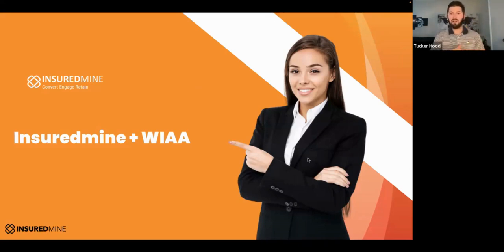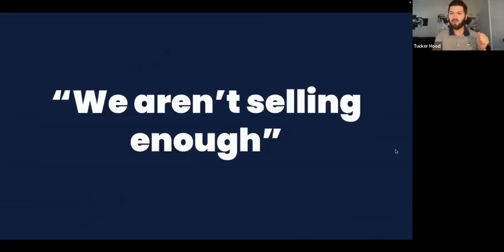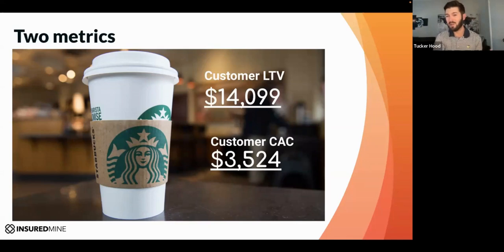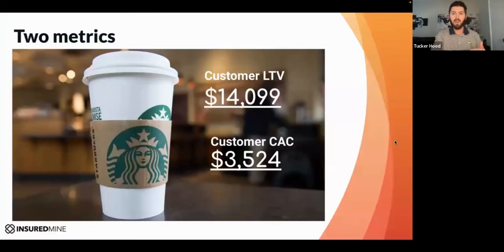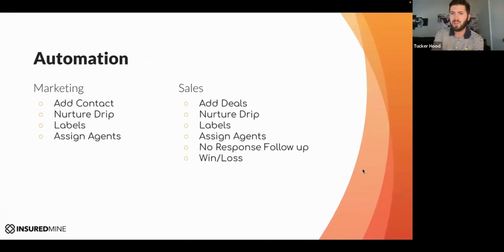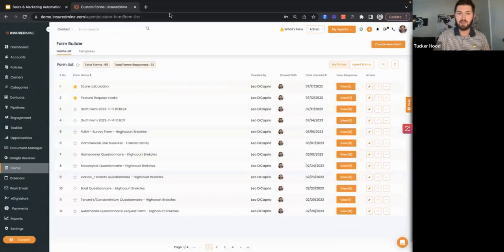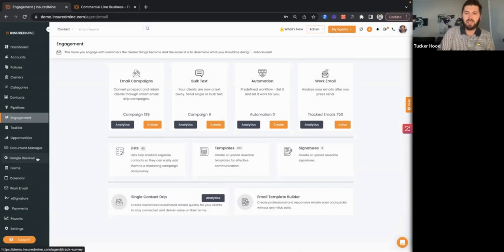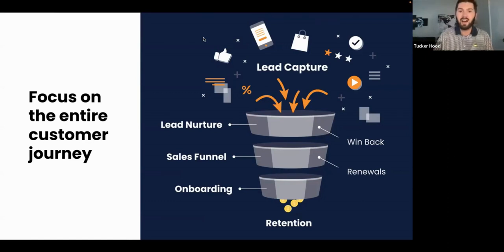Process Optimization & Automation of the Customer Journey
Harnessing the power of data-driven decision-making may seem like an obvious choice. However, within the insurance industry, obstacles such as legacy systems, stagnant data, and dynamic regulatory landscapes often hinder this process. Imagine the possibilities if you had a comprehensive view of your distribution channels. How would you leverage this holistic perspective to drive your business forward?

Join InsuredMine head of Sales share how to extract and analyze centralized, accurate and real-time insights across teams.

Discover the power of process optimization and automation in the customer journey with our exclusive partnership webinar alongside WIAA Group. In this engaging session, we explore valuable insights to enhance your business strategies. Dive into key topics such as maximizing sales potential, maintaining meaningful touchpoints with clients, and uncovering the essential ingredients for successful automation. From leveraging email campaigns, managing documents, and incorporating phone calls and texts to efficient task management, data points, integration, and the game-changing eSignature technology, this webinar equips you with the tools to elevate your operations.